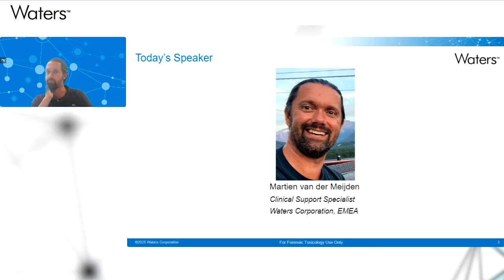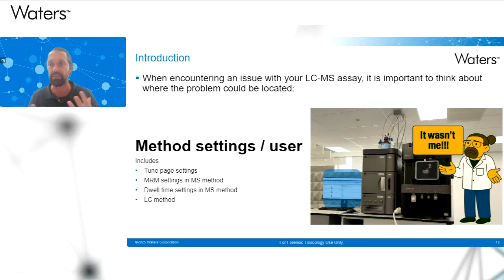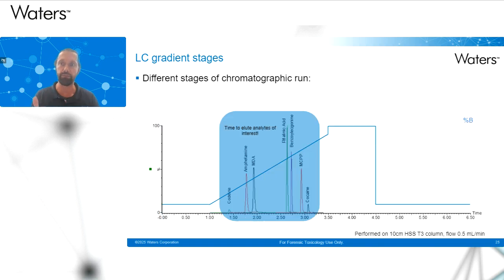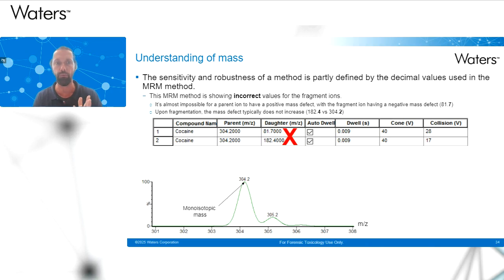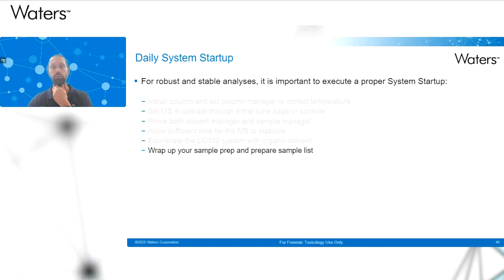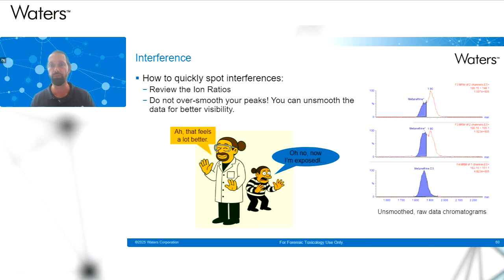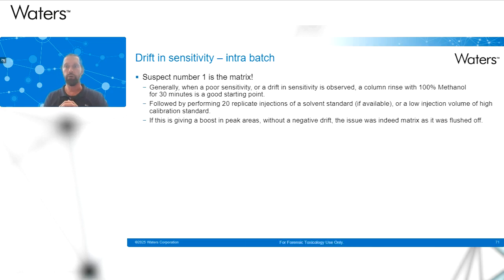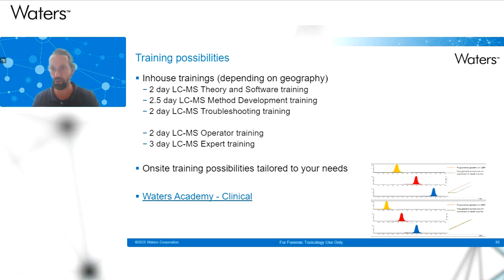Webinar: Efficient and Systematic Troubleshooting Forensic and Clinical LC-MS Applications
Troubleshooting LC-MS challenges in forensic and clinical settings can be complex and overwhelming. This session will cover practical strategies to pinpoint the source of problems, understand impact, and implement effective solutions.